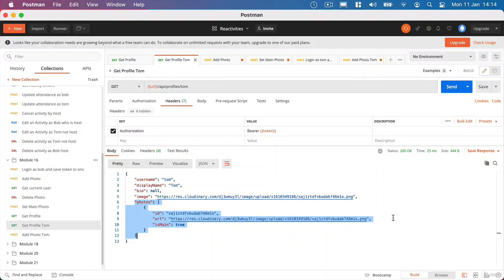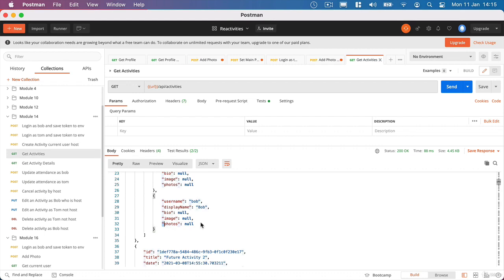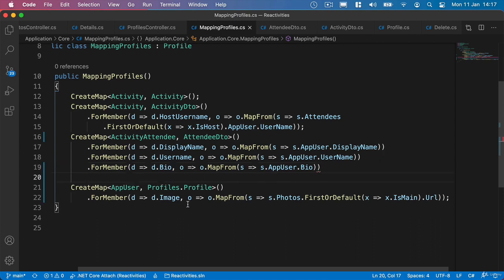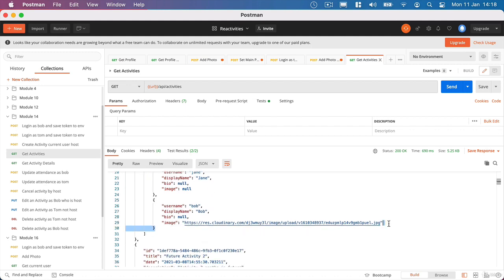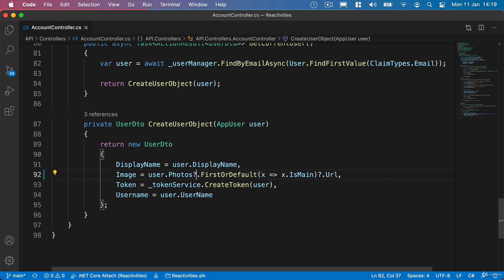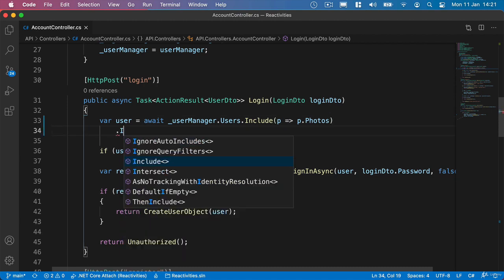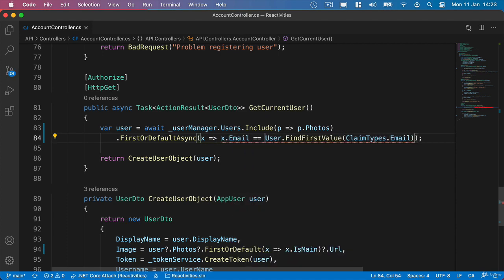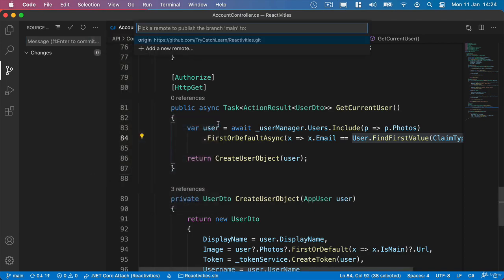Net Core and React API Image upload Returning an attendee DTO